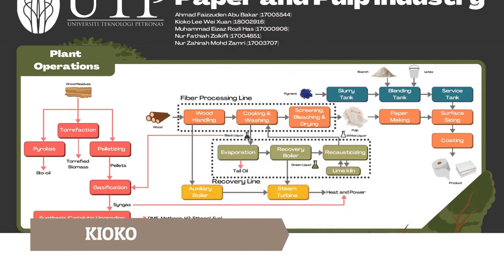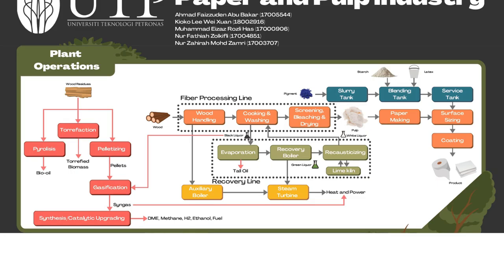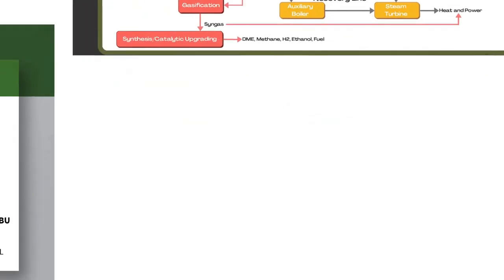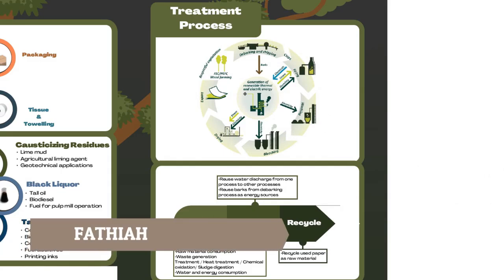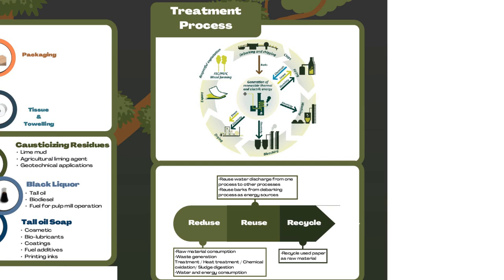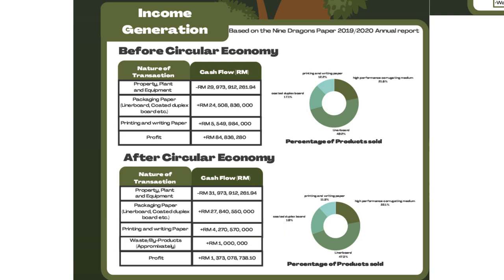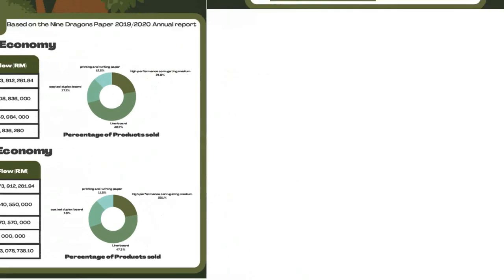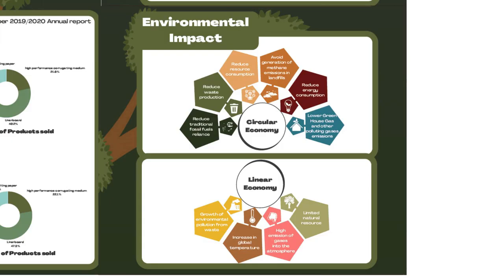Circular Economy for Pulp and Paper Industry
This video explains about circular economy in pulp and paper industry for sustainable development.